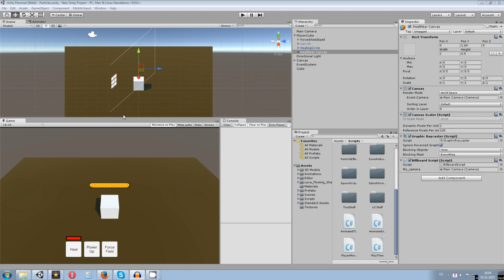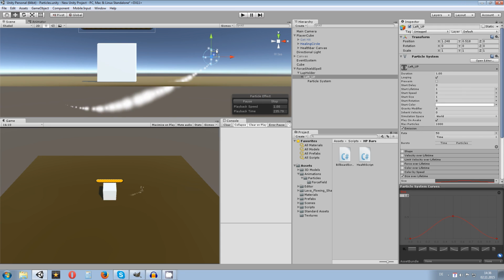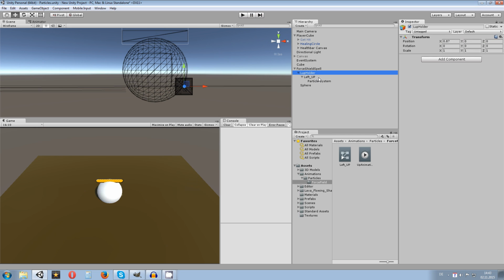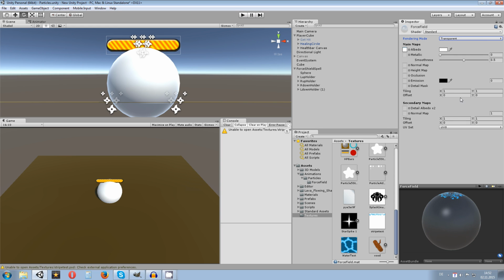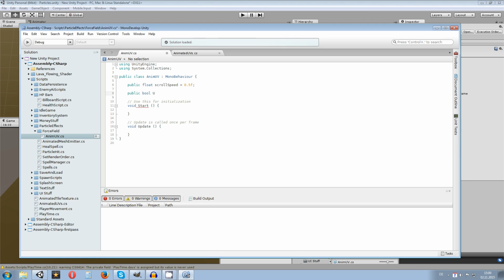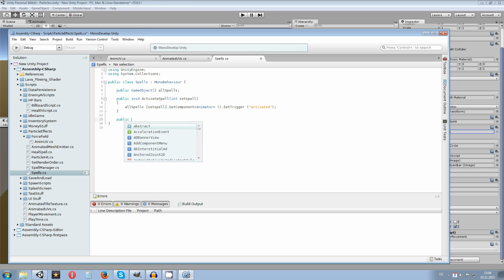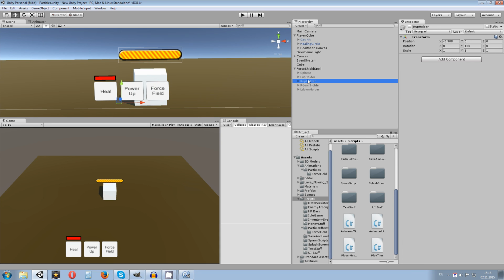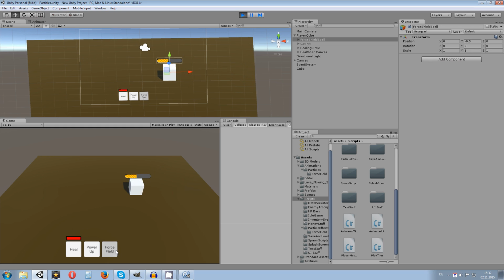Unity 5 Tutorial: Particle Systems #07 - Force Shield Spell C#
In this tutorial i will show you how to create a Force Shield Spell which can protect your Character or Ship from shots.

I go over animation of particles, animated UVs(Textures) of 3d Objects and Timing stuff with an IEnumerator.